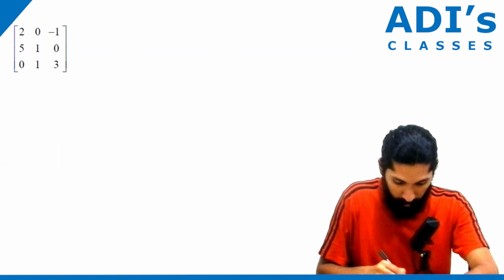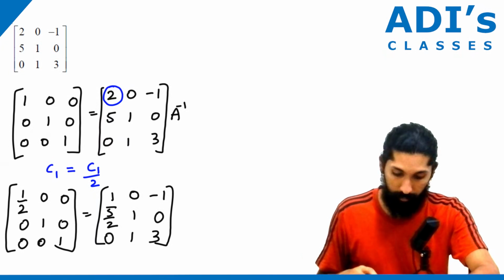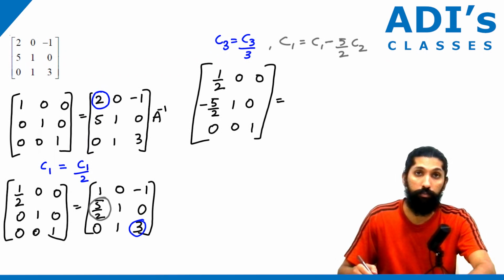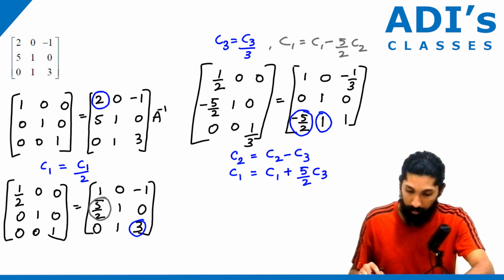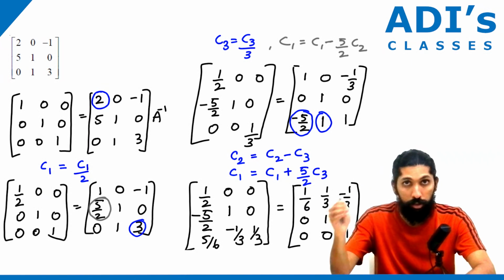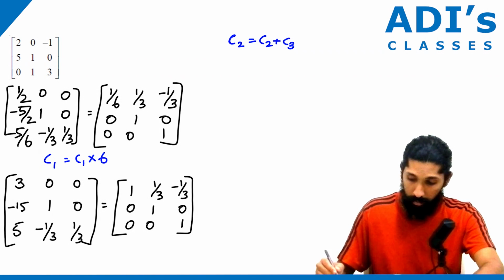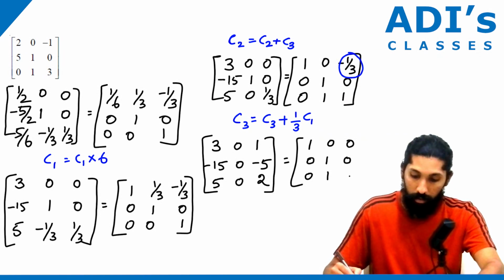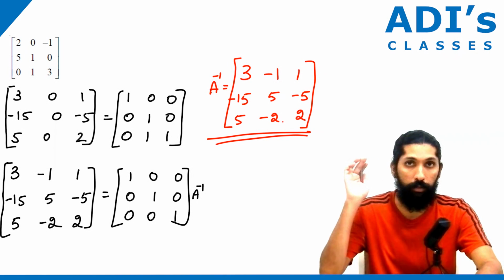Problems Part - 9 | Matrices | Math Class 12 | CBSE and PUC - ADIs Classes